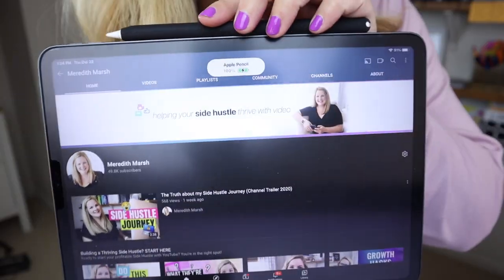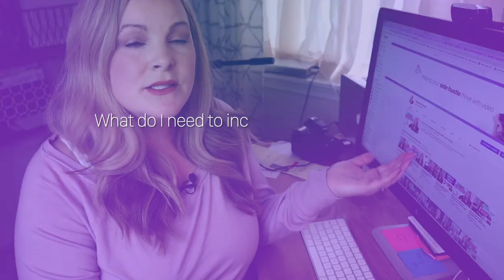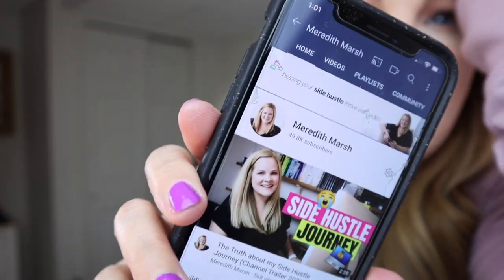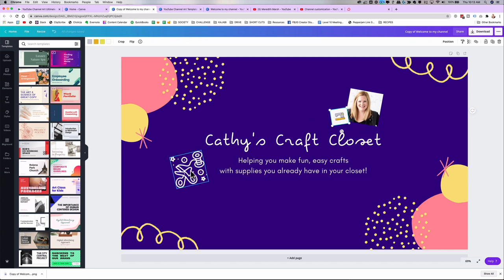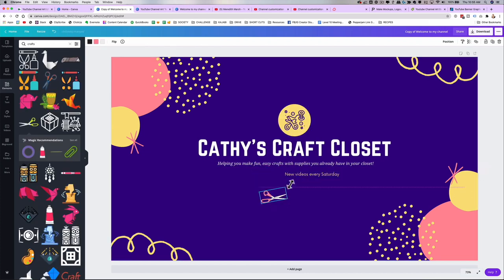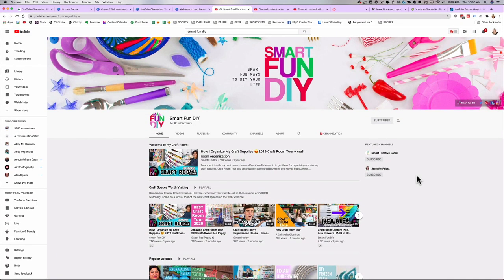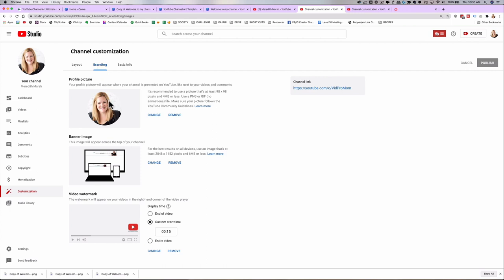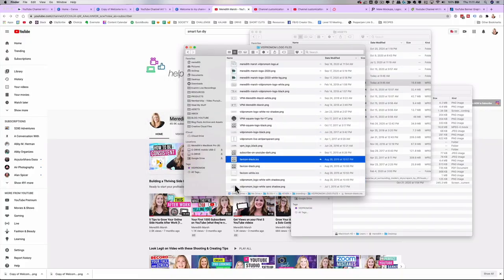YouTube Channel Banner - Ultimate Guide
Creating your YouTube Channel Art can be confusing with different banner sizes and weird cropping. But when you have a YouTube channel art template and you know what to include in your YouTube banner, creating your Channel banner is a breeze! Welcome to your Ultimate Guide to YouTube Channel Art.

00:00 YouTube Channel Art Ultimate Guide
01:23 What to include in your Channel Banner
02:56 YouTube Channel Art Size
03:59 YouTube Channel Art Template
04:12 Channel Banner Layout
06:54 YouTube Channel Art Upload & Cropping
08:22 Adding Logos & Photos to YouTube Banner
09:12 Change Your YouTube Channel Color on Mobile

🎉 Popular Topics  ⤵️

👀 ABOUT ME